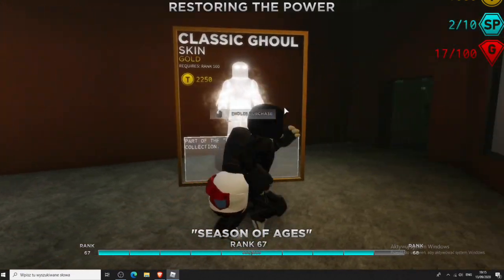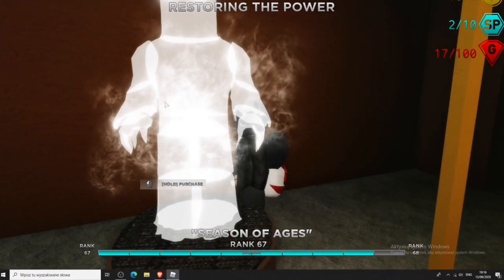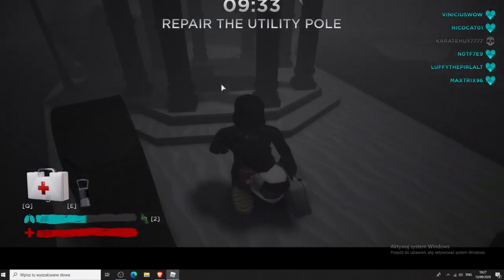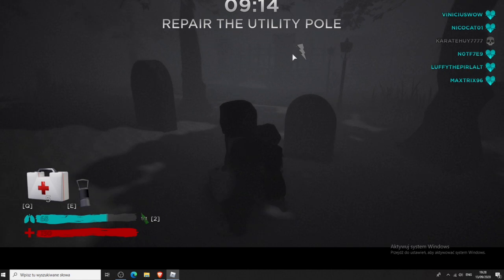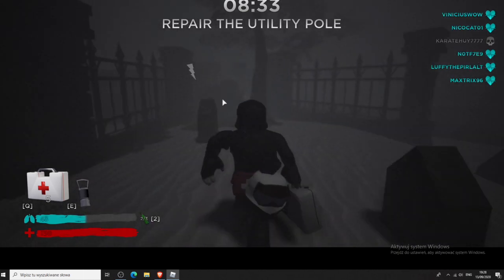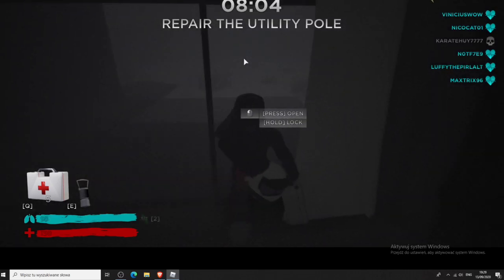ROBLOX : Before The Dawn II [OPEN] - NEW GRAVEYARD MAP TIPS